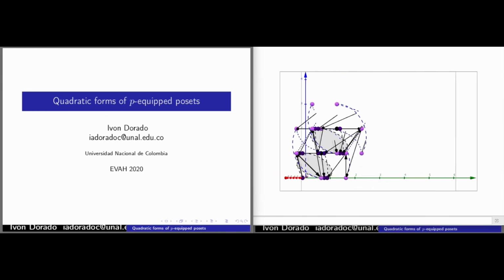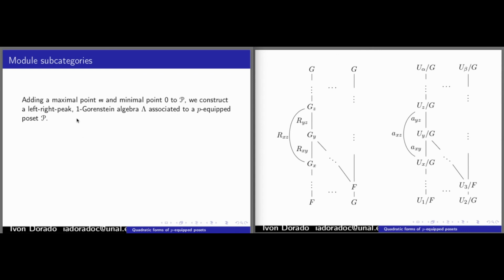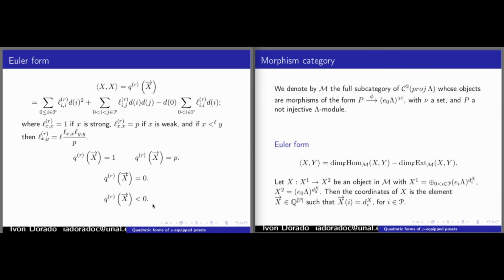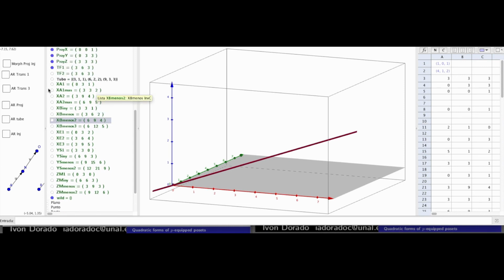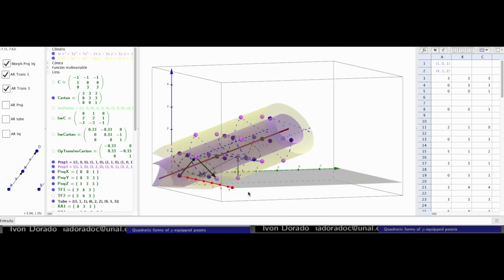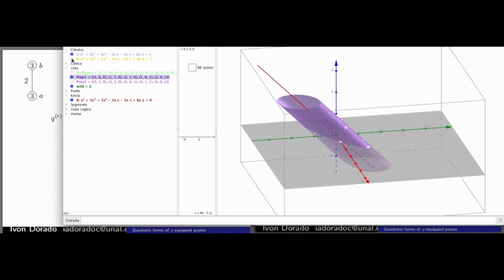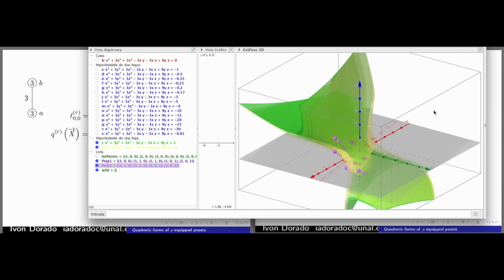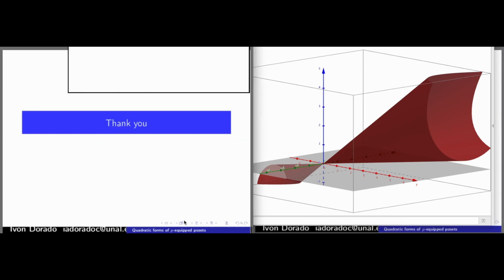Quadratic forms of p-equipped posets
Talk at Encuentro Virtual de Álgebra Homológica 2020.